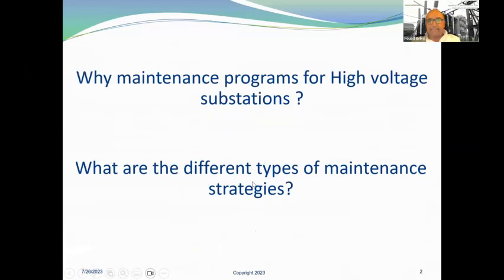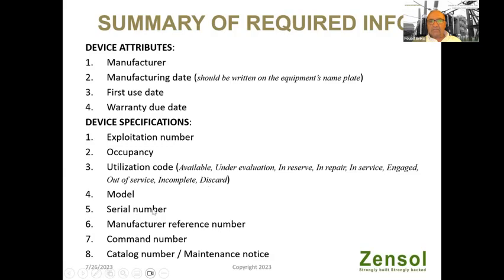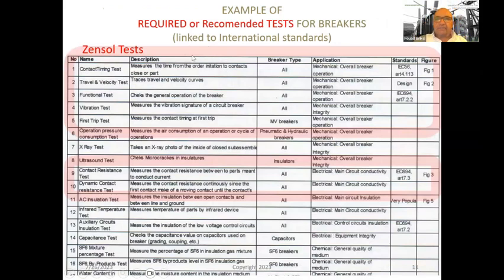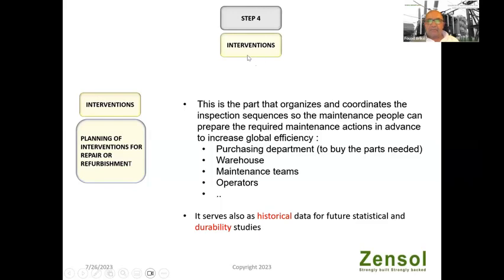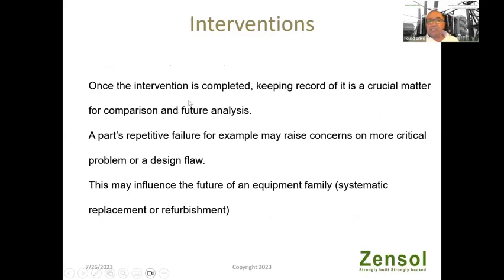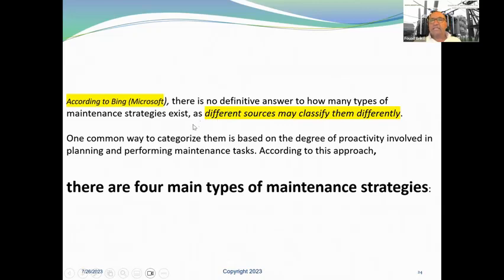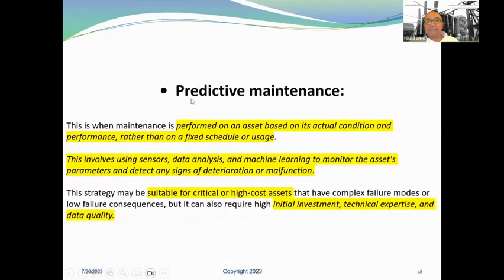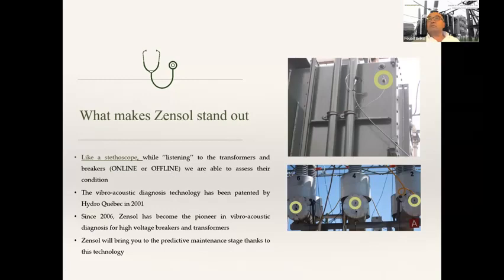Methodology for the maintenance program of high voltage substations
Name of Presenter: Dr. Fouad Brikci, President, Zensol Automation, Inc.

Electrical Substation Technologies Live Online Forum July 26, 2023

In this presentation, you will find a summarized description of a typical high voltage substation maintenance program structure and its main components. We will show some real examples inspired from Hydro Quebec maintenance program methodology. We hope it will give maintenance planners managers enough insight to shape their electrical equipment maintenance programs or initiate one if it does not exist yet.